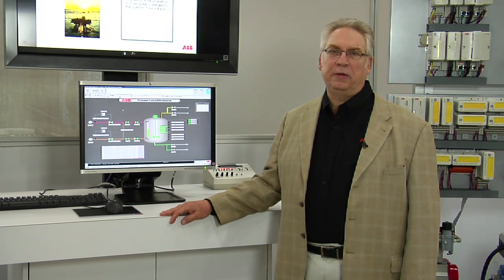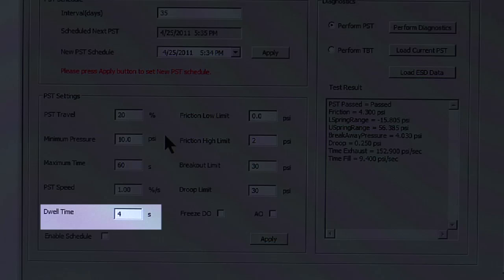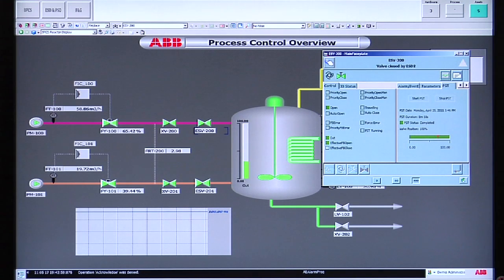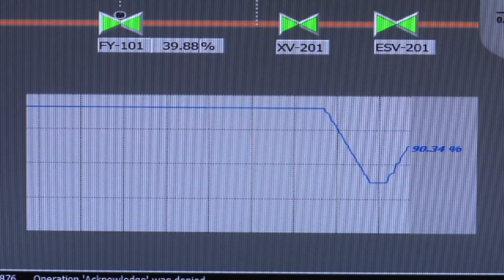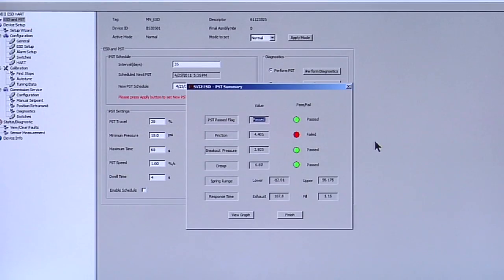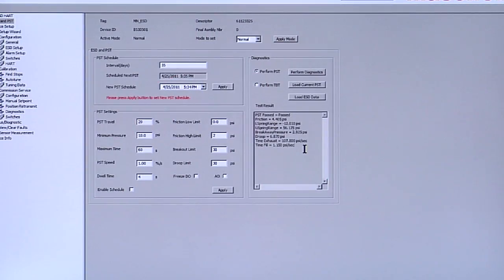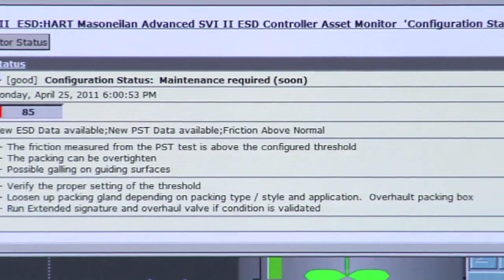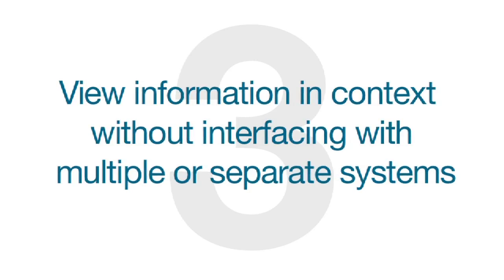Partial stroke testing demonstration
Safety instrumented systems require periodic proof testing. Today, most facilities find this testing is both highly manual and expensive, or highly suspect since conventional online testing does not detect potential trips. Watch this video for a live partial stroke demonstration and improve safety while maximizing up time.